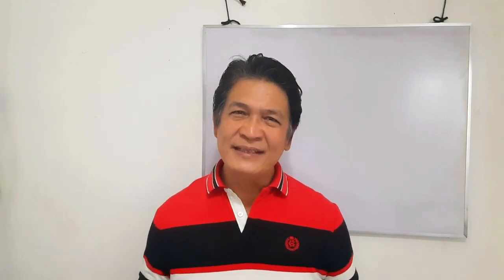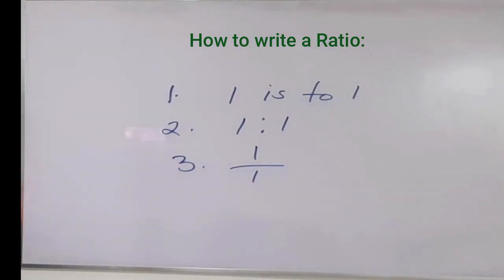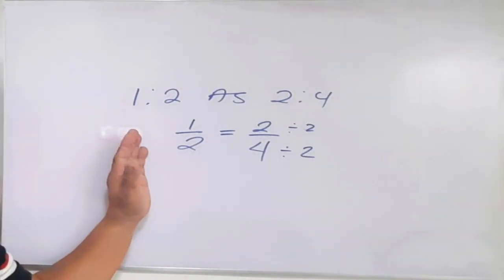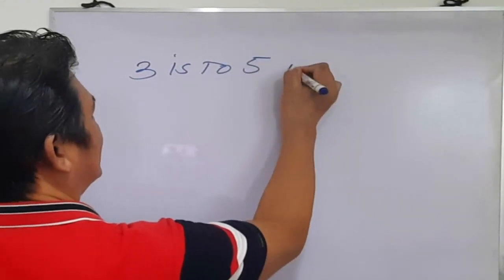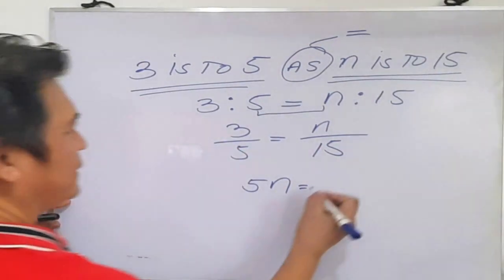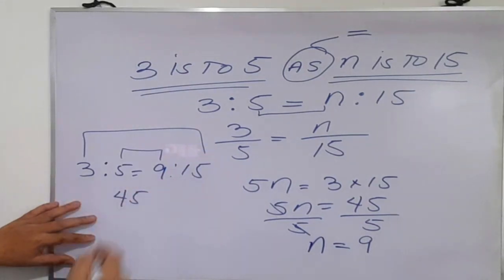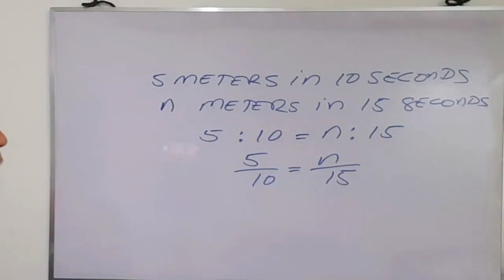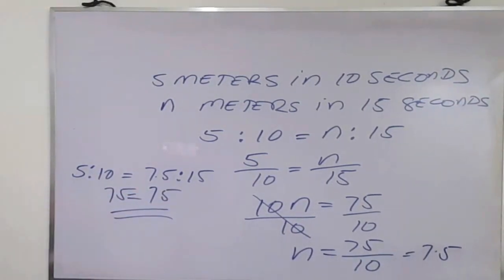Ratio and Proportion Explained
This video is made to inform the audience the basic concept of Ratio and Proportion. and its application and how to find the missing or unknown value in the proportion.